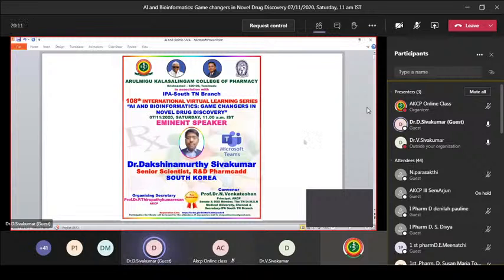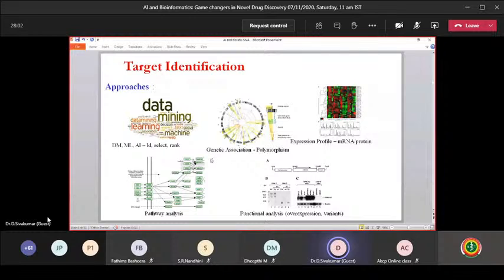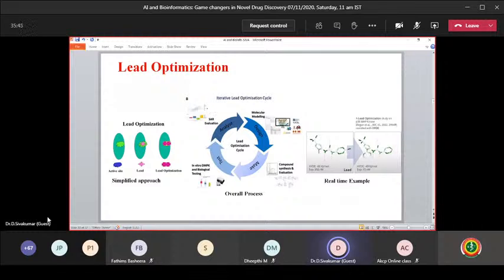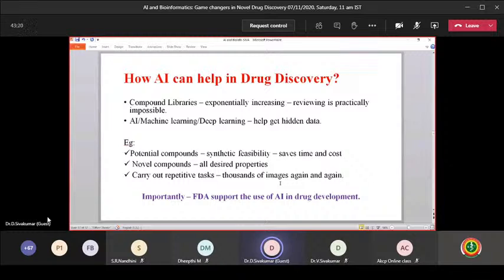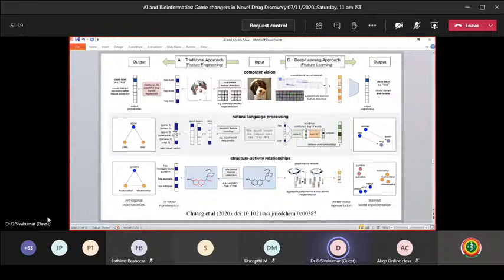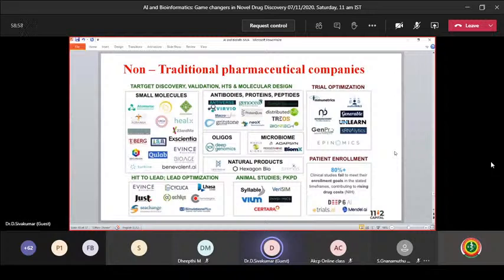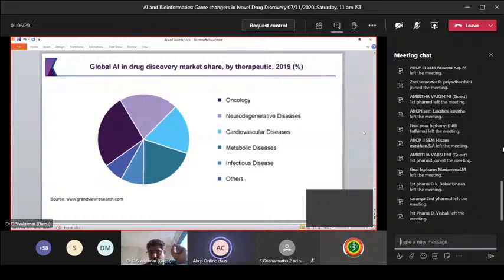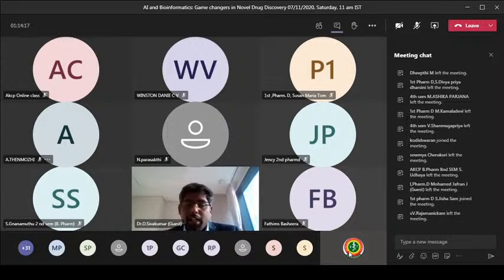AI and Bioinformatics: Game changers in Novel Drug Discovery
Dr. Dakshinamurthy Sivakumar
Senior Scientist,
R&D Pharmcadd,
South Korea